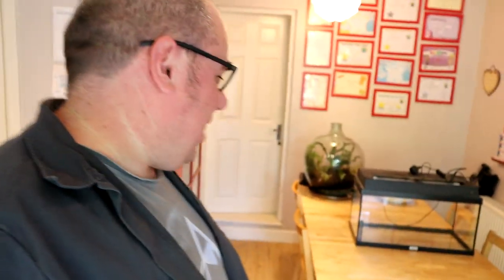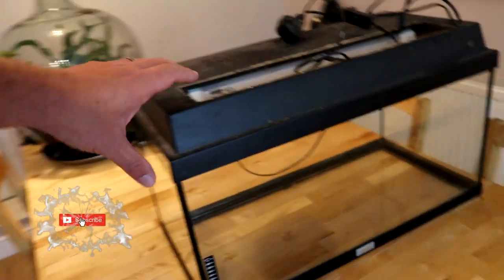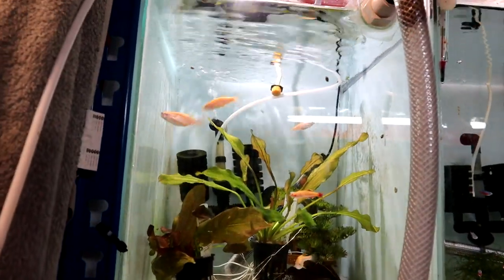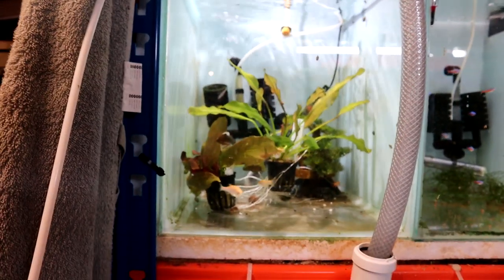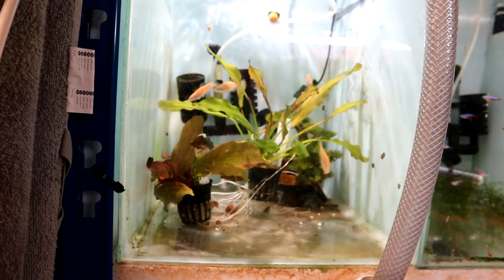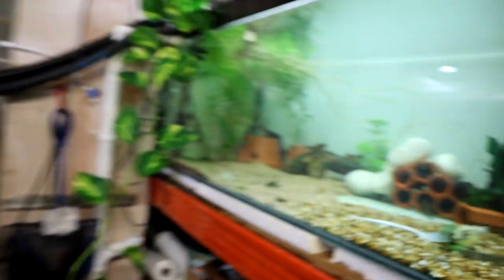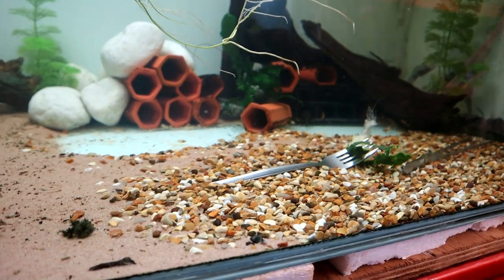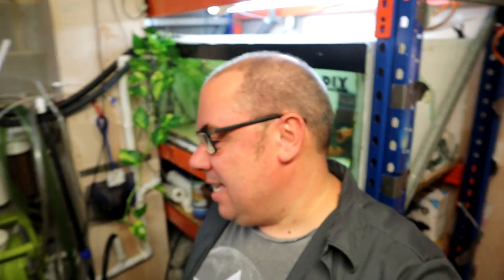EPIC fish "rescue" and re-home!